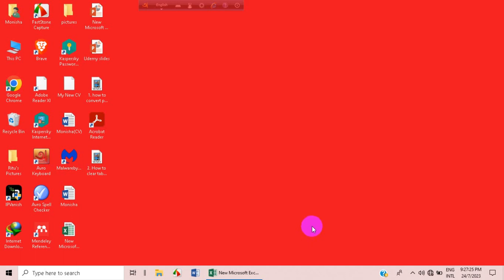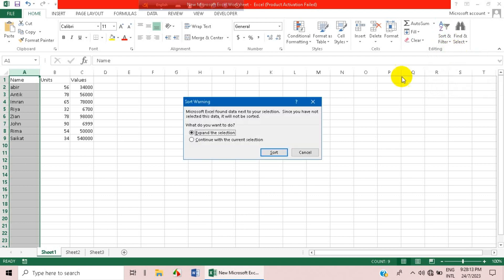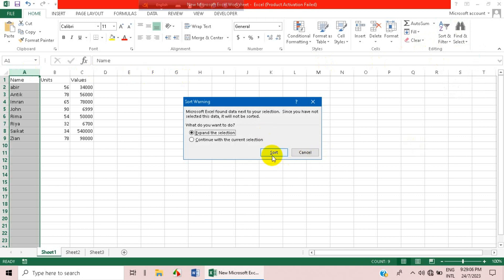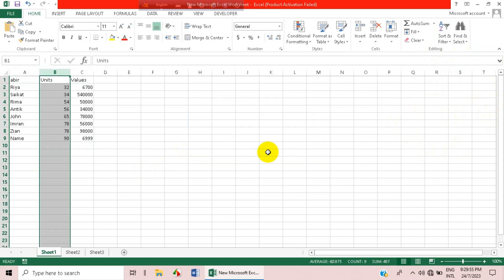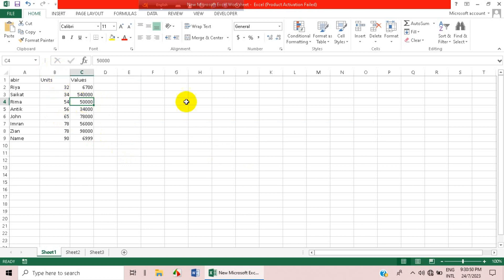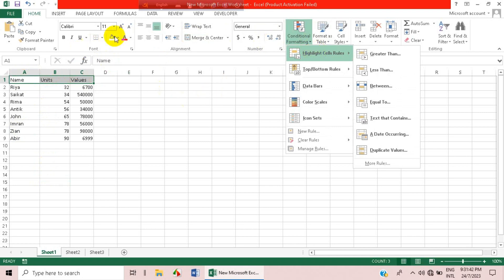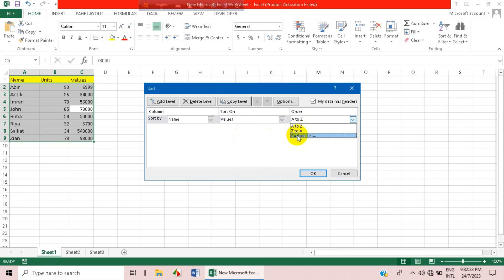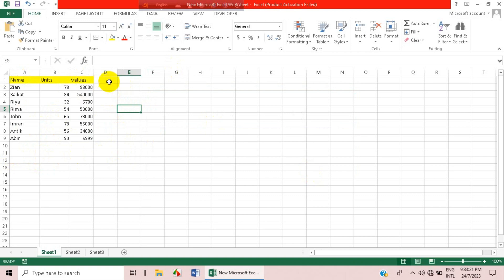How to sort data in excel 2024 | Initial Solution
Hello, My Dear Friends, !! In this video, I will show you How to sort data in Excel. Watch the video till the end Thanks.

Step 1: Select Custom Sort.
Step 2:  Select Add Level.
Step 3:  For Column, select the column you want to Sort by from the drop-down, and then select the second column you Than by want to sort.
Step 4:  For Sort On, select Values.
Step 5:  For Order, select an option, like A to Z, Smallest to Largest, or Largest to Smallest.

Chapters:
0:00  Introduction
0:13  Main Part
9:11  Happy Ending